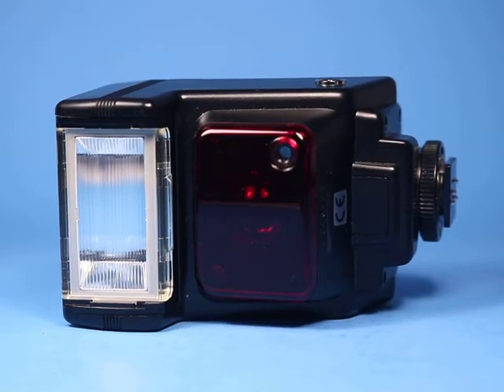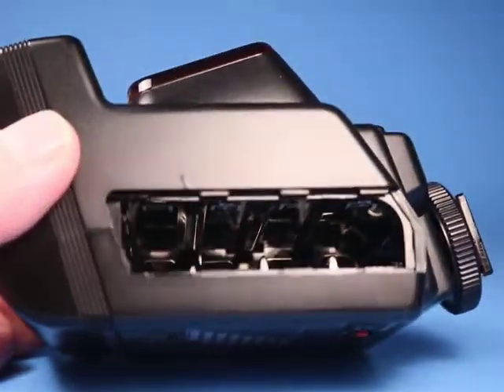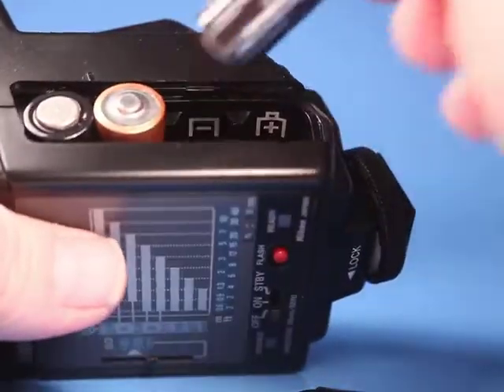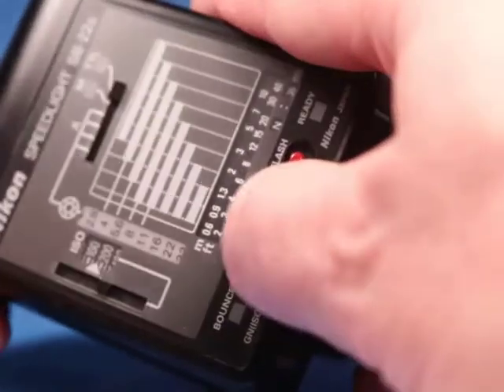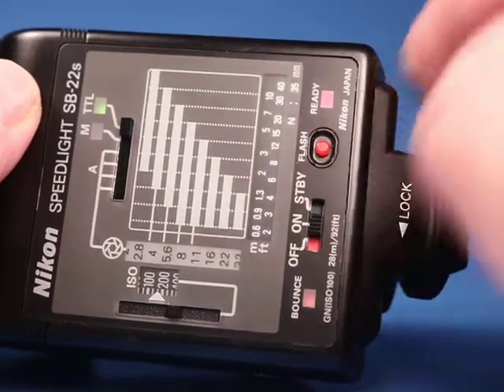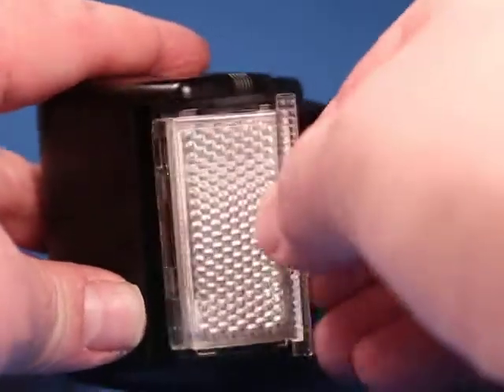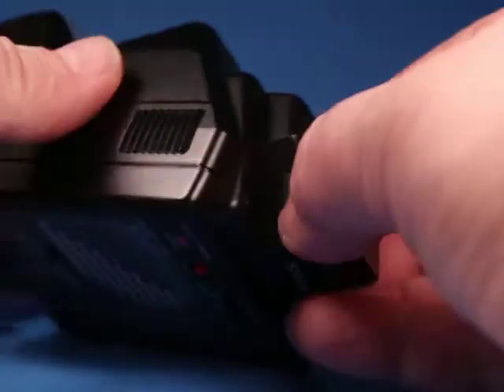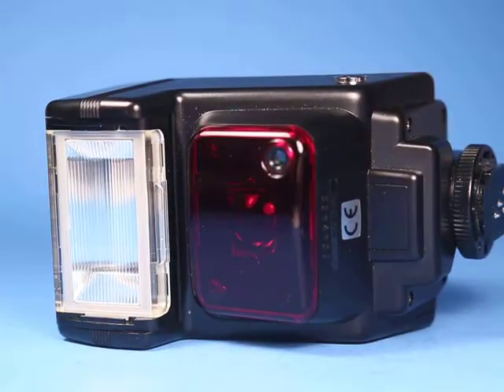Nikon Speedlight SB-22s Electronic Flash Unit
Checking out a Nikon Speedlight SB-22s Electronic Flash Unit